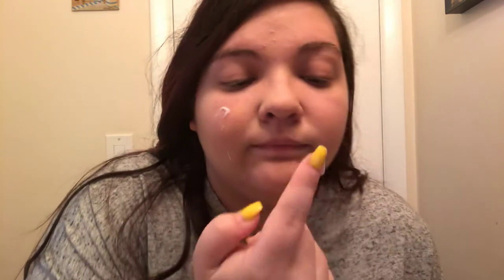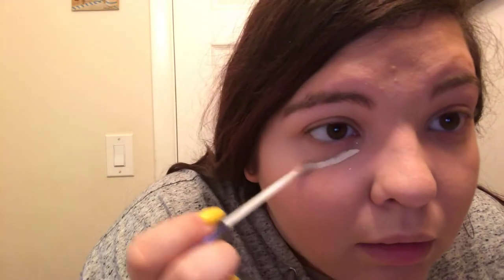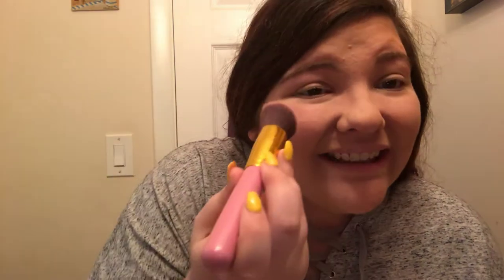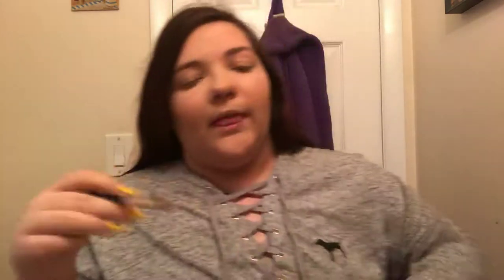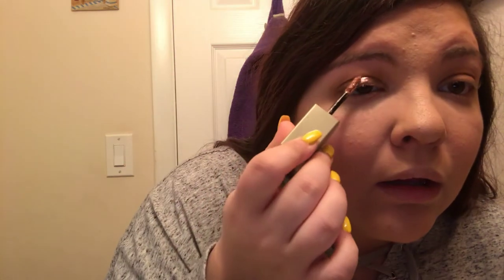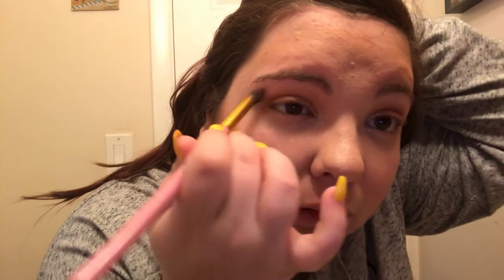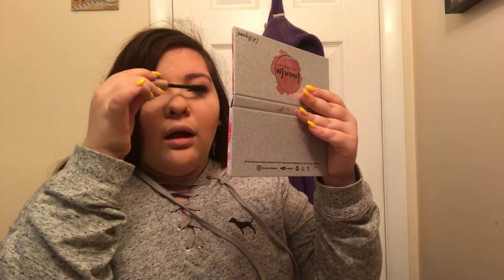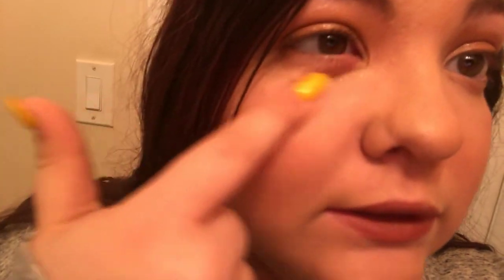Glowy skin makeup tutorial